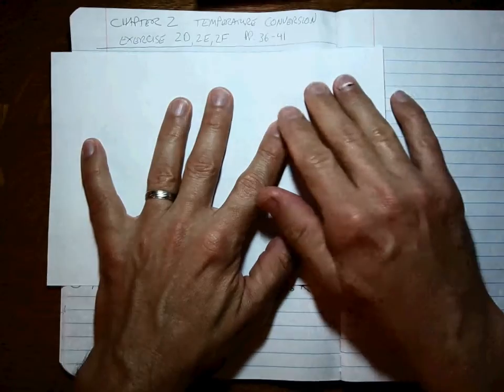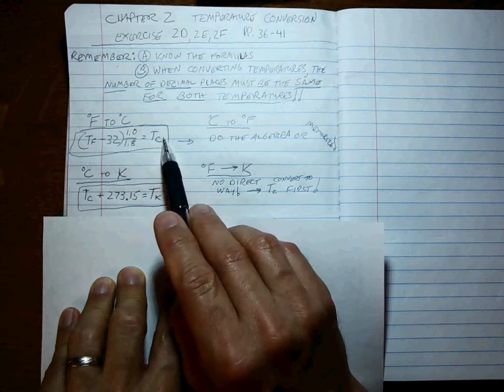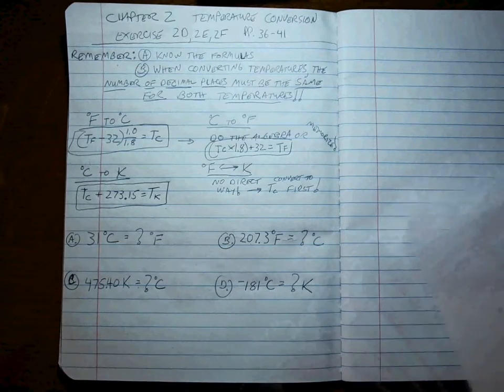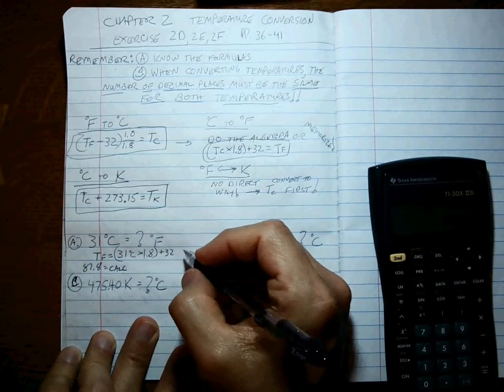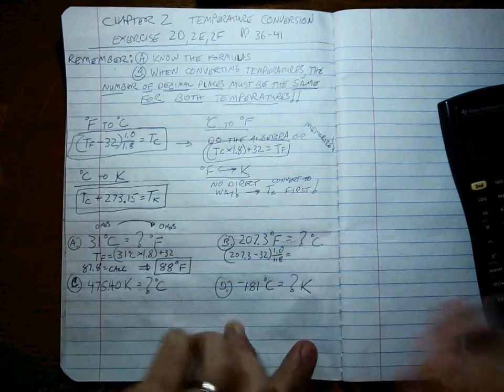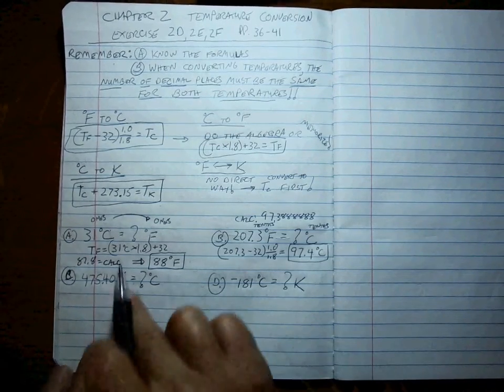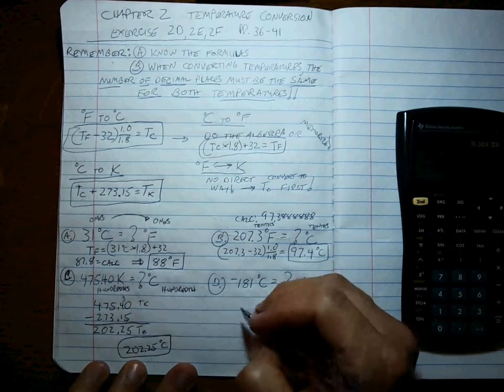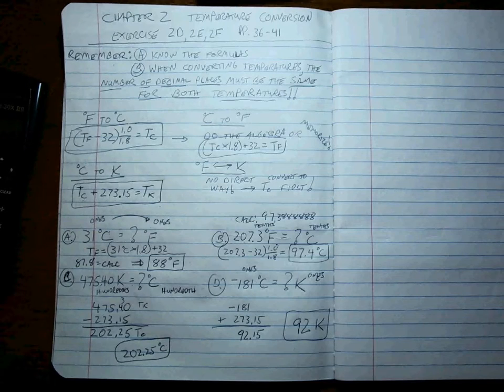Chem 110 CH 2 Temperature conversion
Formulas for C to F, F to C and C to K , K to C conversions are shown, and significant figure rules of temperature conversions are outlined.